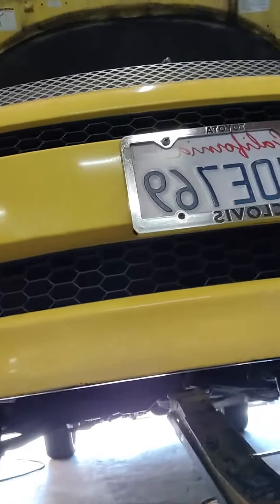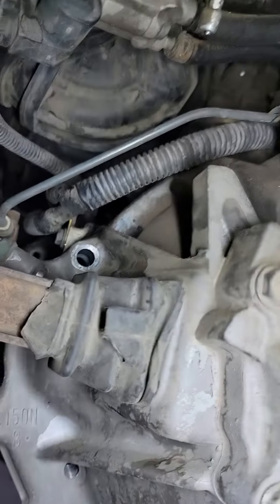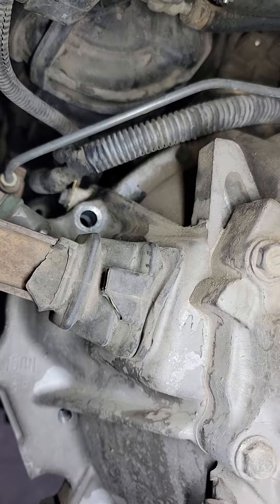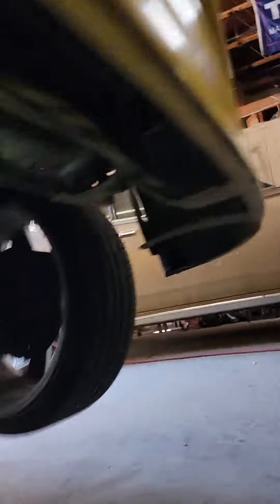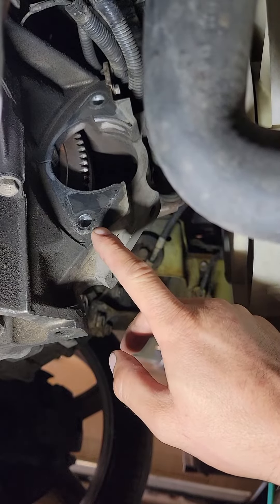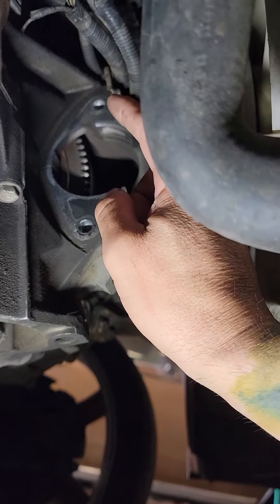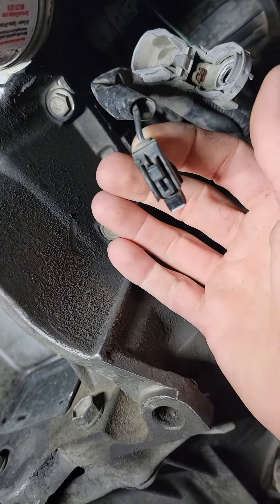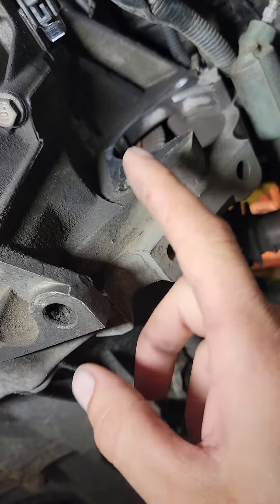Scion XB starter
quick run down of how to get a 1st gen scion XB starter out quickly without pulling the air box and battery out.

you'll need: 3/8" ratchet,  14mm socket,   12mm socket,  3 or 6 inch extension if you have shallow sockets use a 6 inch if you have deep sockets use a 3 inch extension and a 10mm wrench for the negative battery terminal so you don't weld your ratchet to something under the car.  a floor jack or lift and 2 jack stands if using a floor jack.   always properly secure the vehicle on jack stands before getting under the vehicle.    stay safe and save shop labor rates on this simple job.